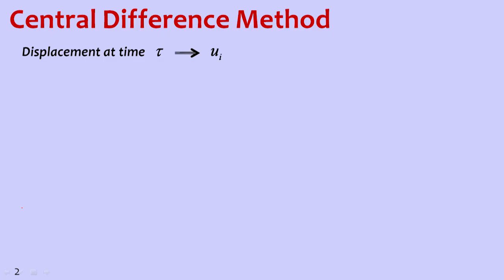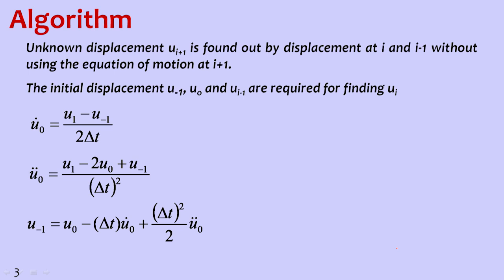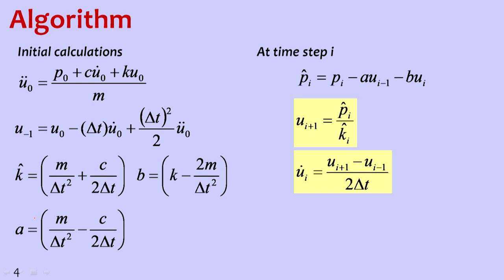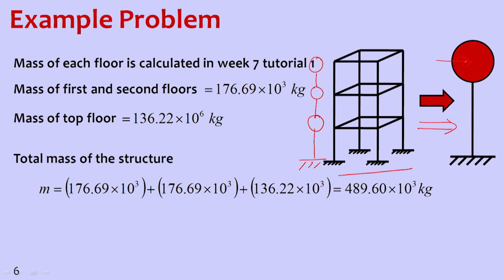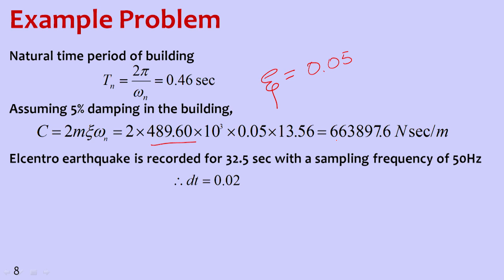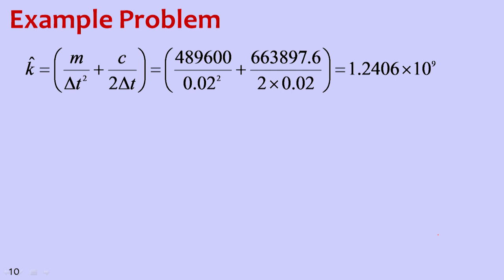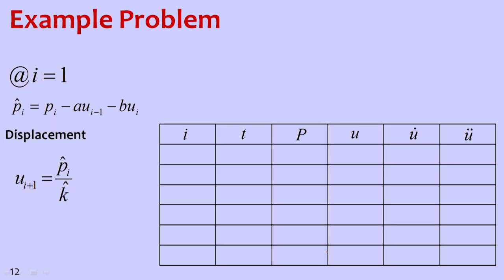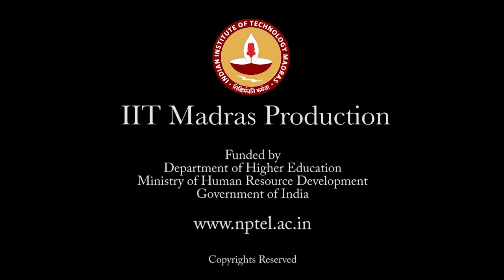W05T01 Central Difference Method